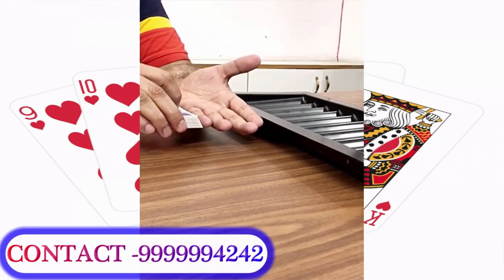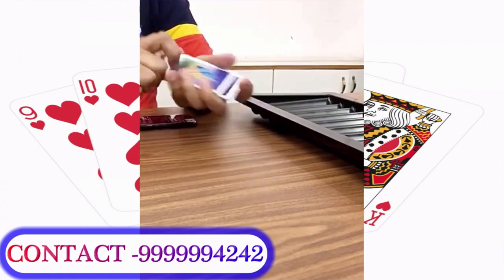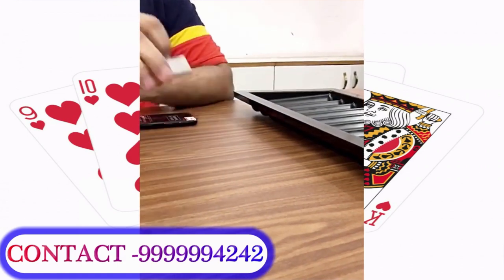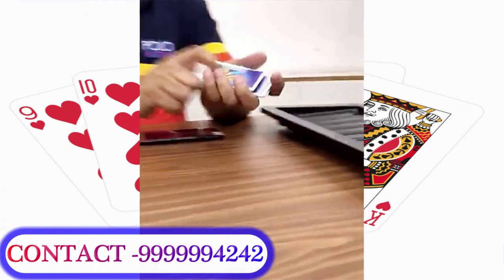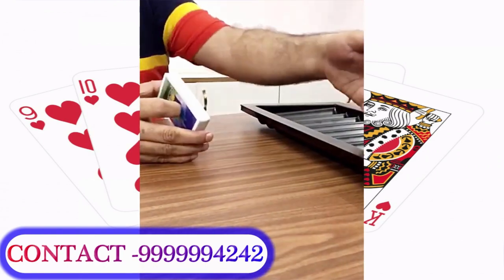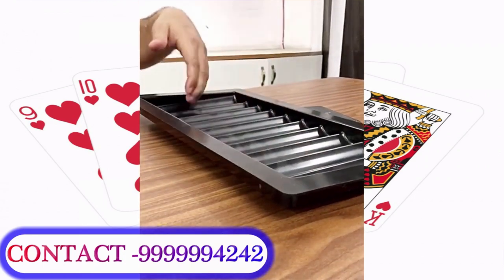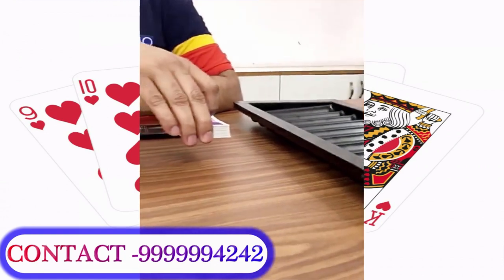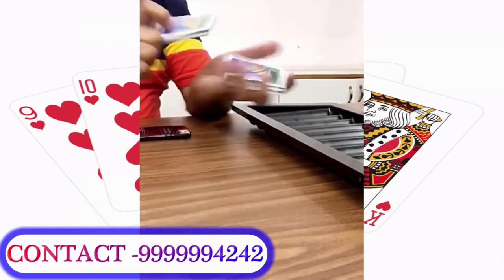Safe Yourself From Latest Chiptray Device for Cheating Playing Cards Game ☎ 9̲9̲9̲9̲9̲9̲4̲2̲4̲2̲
नमस्कार,

यह चेनल केवल आपकी जानकारी देने के लिये है यह दी गई जानकारी केवल आपका ज्ञान वर्धन करने के लिये है हमारा यह यूट्यूब चेनंल आपको मार्किट में आने वाले नये नये प्रोडक्ट्स की जानकारी देता है हमारी वीडियो देखने के बाद आपको पता चल जाता है की मार्किट में कौन से प्रोडक्ट्स नये आये है और कैसे काम करते है। हम बहुत सारे प्रोडक्ट्स की वीडियो यूट्यूब पर नही डालते क्युंकि कुछ यूनिक प्रोडक्ट्स हम सीक्रेट रखते है। उन प्रोडक्ट्स की जानकारी सिर्फ आप हमे फोन करके ही ले सकते है। हमारे पास बहुत लेटेस्ट प्रोडक्ट्स की जानकारी है। अगर आपको जानकारी चाईये तो हमे सम्पर्क करे

 Hi ,
This channel is only for giving your information. This information given is only to enhance your knowledge. Our YouTube channel gives you information about new products coming in the market, after watching our video, you get to know which products have come in the market and how they work. We do not put videos of many products on YouTube because we keep secret of some unique products. You can get information about those products only by calling us. We have information about the latest products.